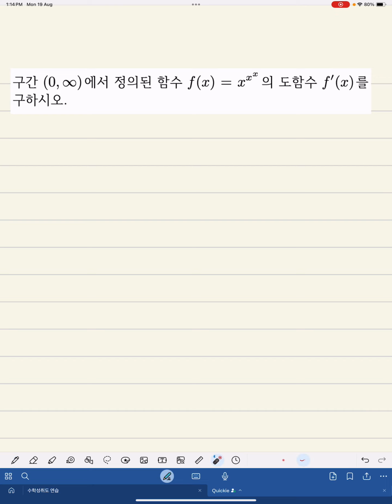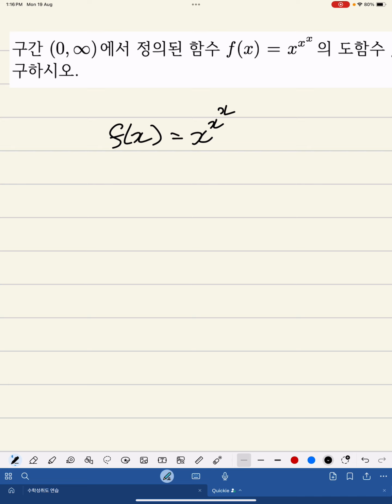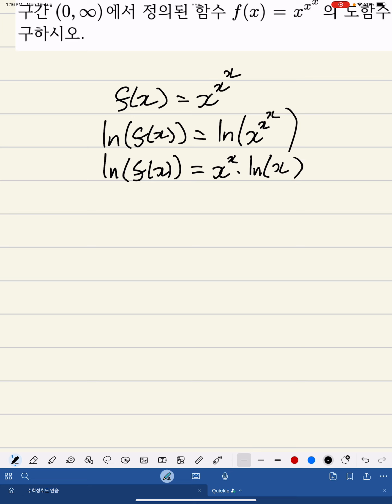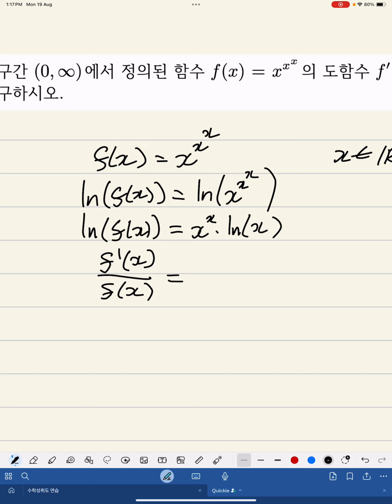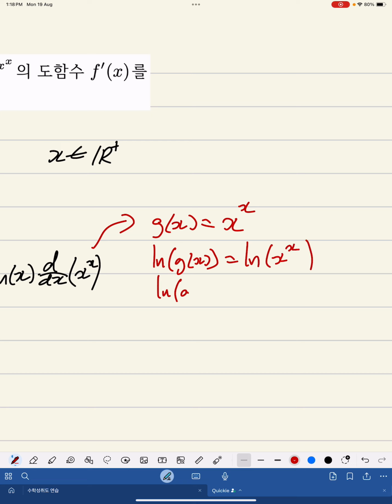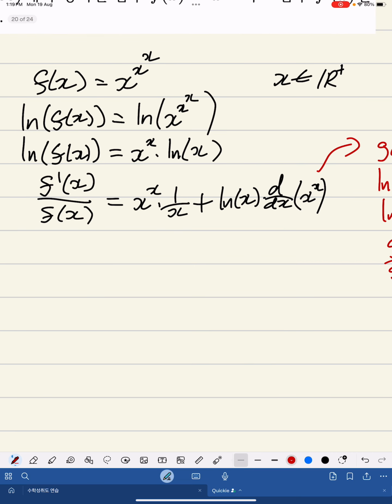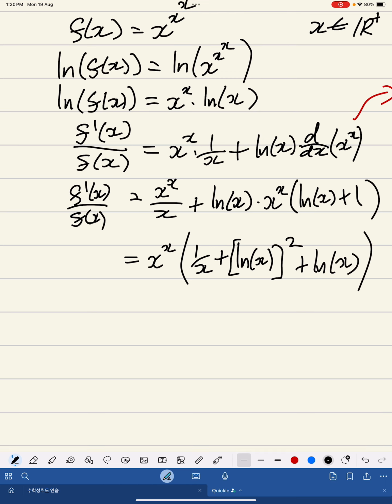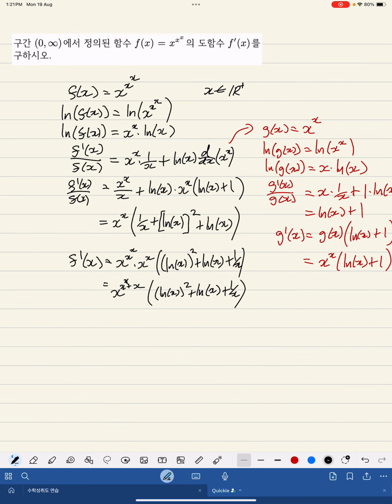SNU Mathematics Aptitude Exam 2024 B-9